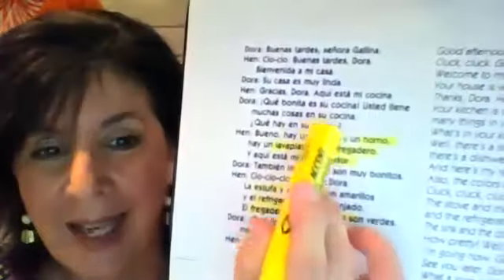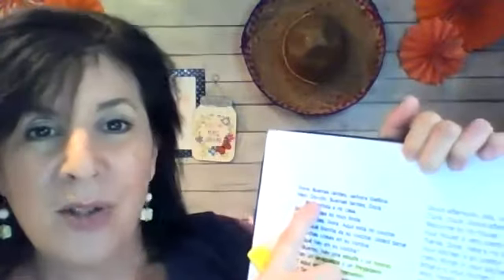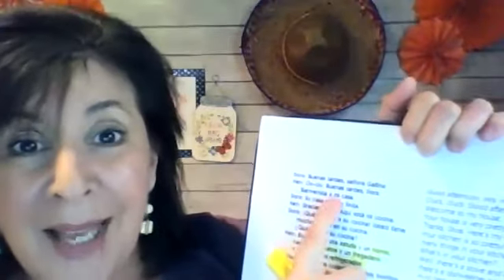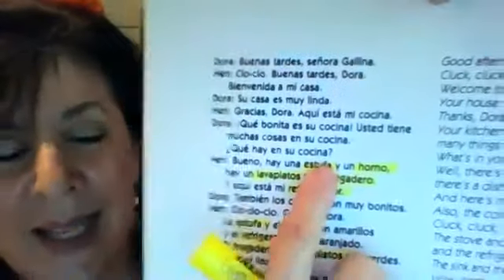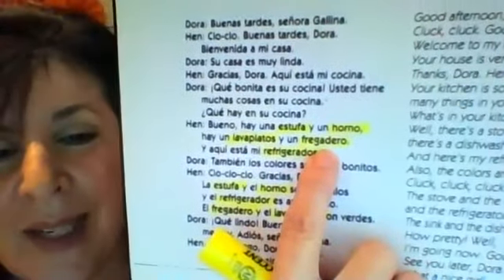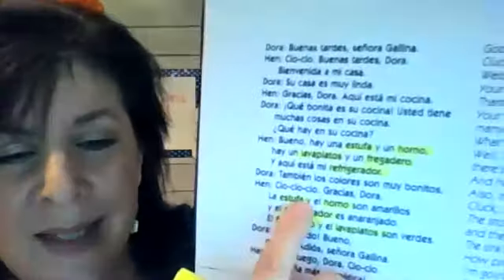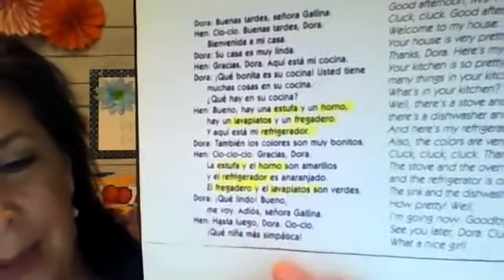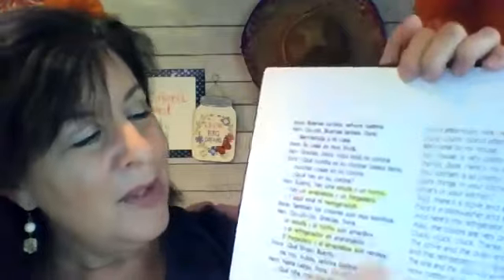Elementary Spanish Second Grade Week 3 Video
2nd grade Spanish
Cedarwood School, Mandeville, LA